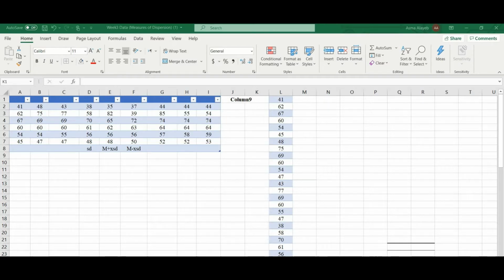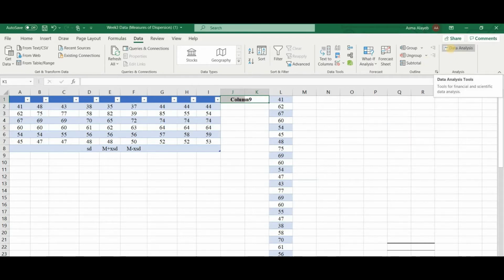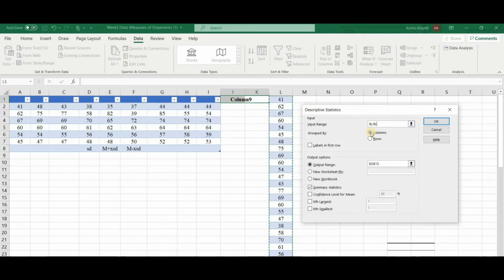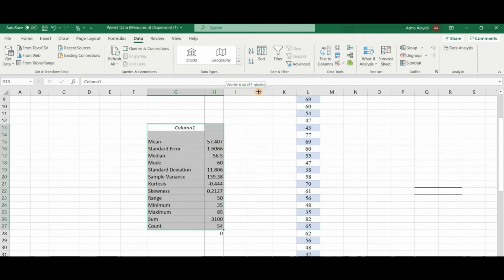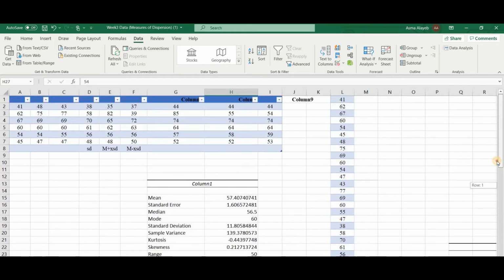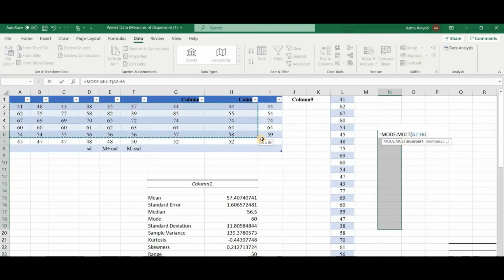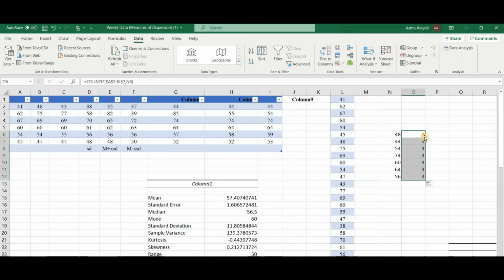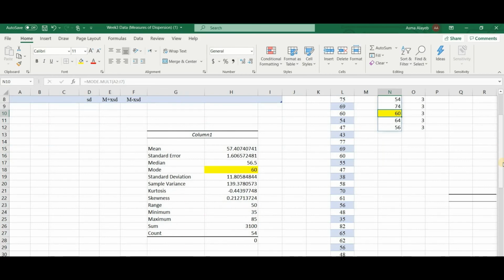Using Data Analysis to Compute Mean,Median,Modes, Standard Deviation, Varience and other statistics